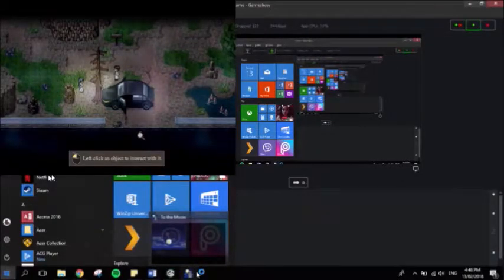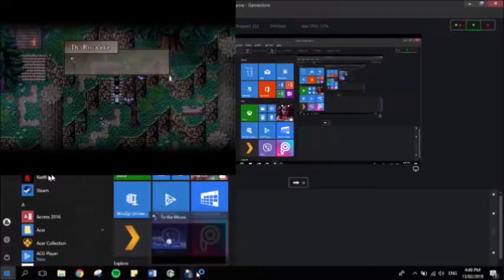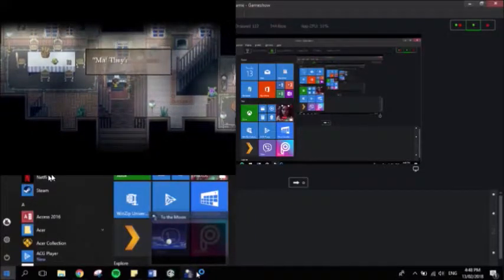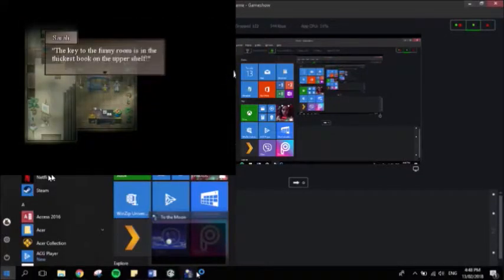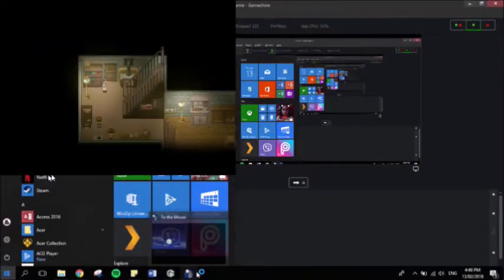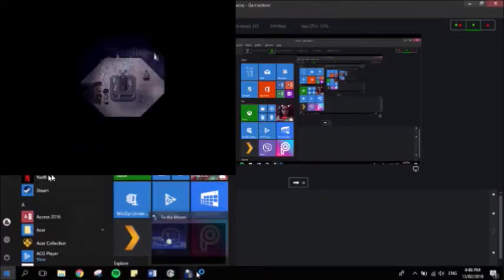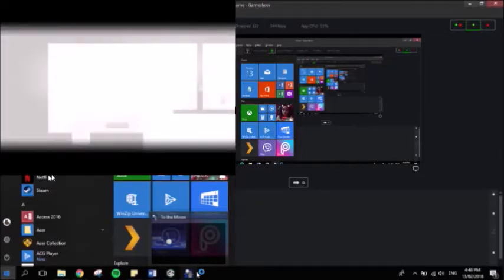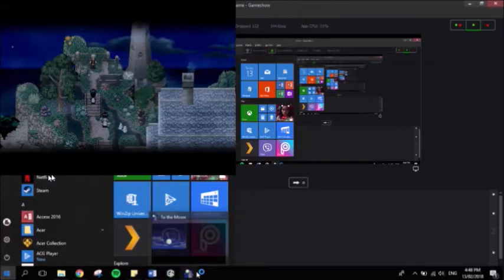Squirrels and Lighthouses [To the Moon] Part One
Squirrels attacking in the middle of the forest?
A hundred bunnies in a light house?
What strange things.
Strange, yet beautiful things